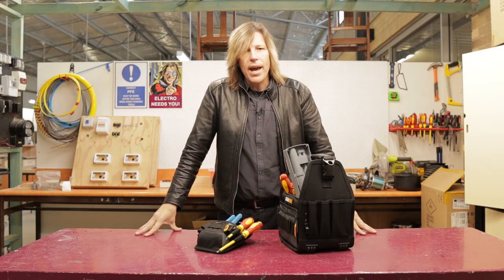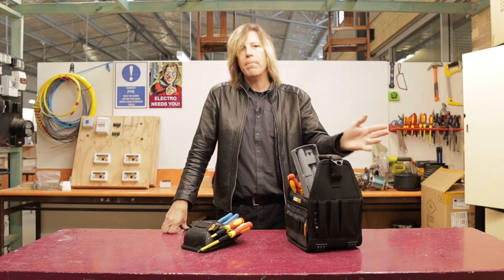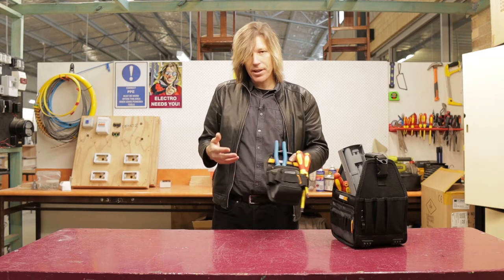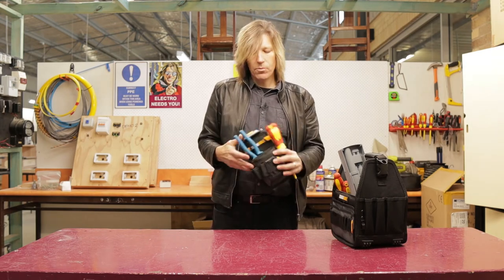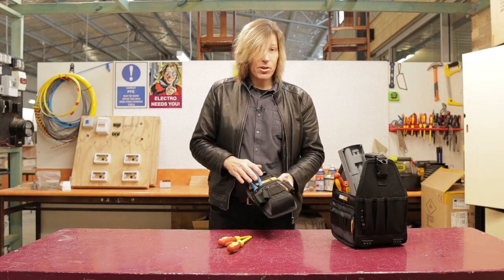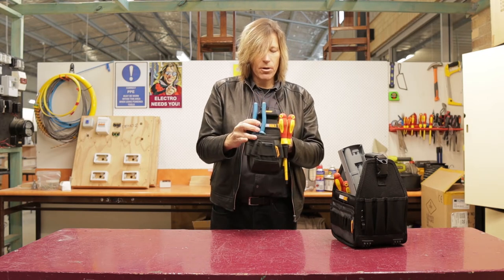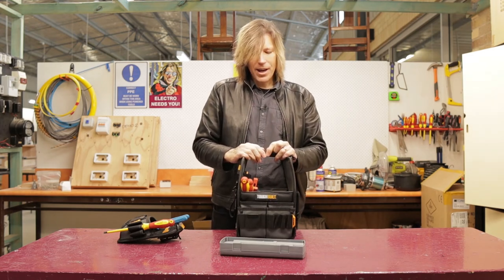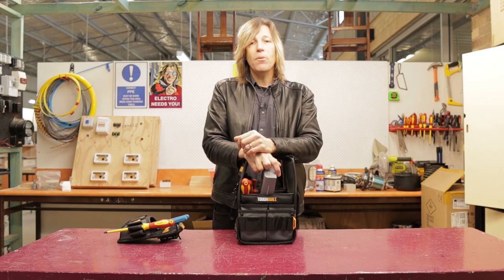Tool Pouch Vs Tool Bag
In this video I explain the difference between using a Tool Pouch or a Tool Bag for electrical apprentices.